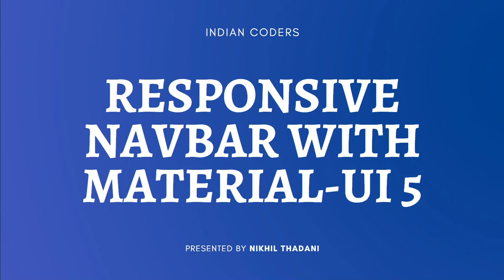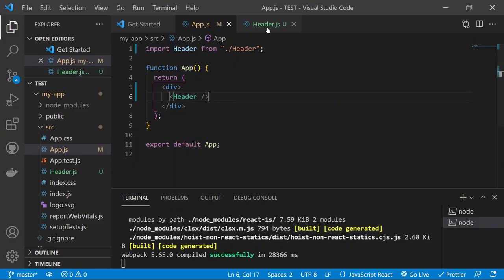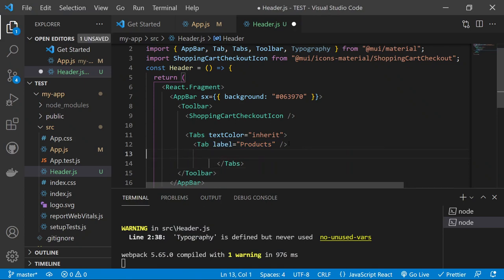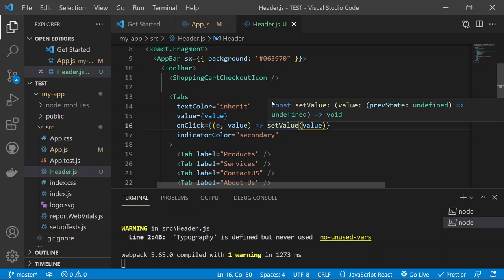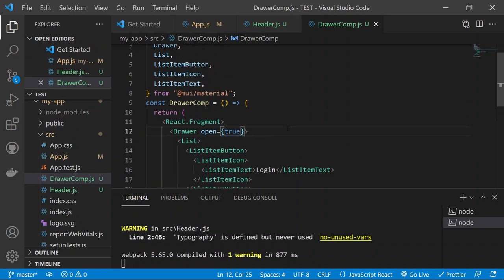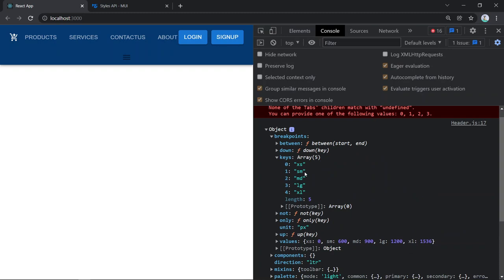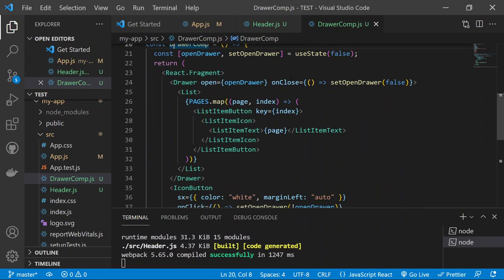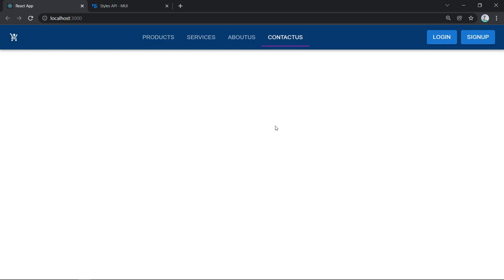Create Responsive Navigation Bar With MaterialUI 5 and ReactJS | MaterialUI 5 Navbar | React Navbar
Hey Everyone,
In this video I will be teaching you that how to build responsive navigation bar with ReactJS and MaterialUI 5. It will be very simple and understandable
I will be using MaterialUI 5 and React V17.02 with this.